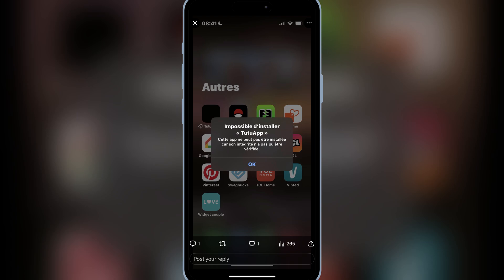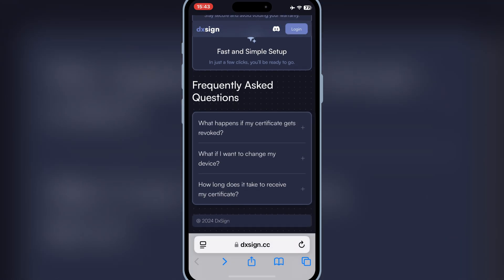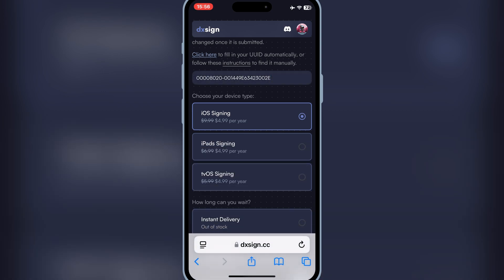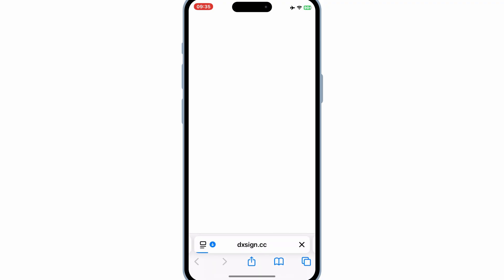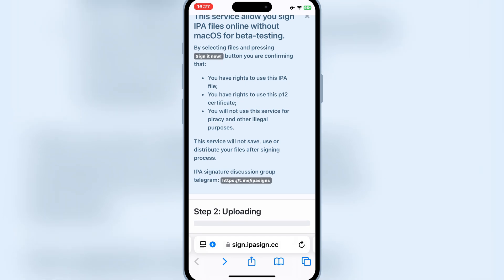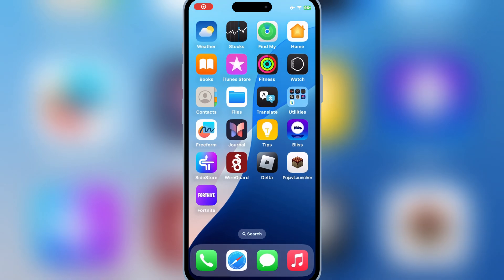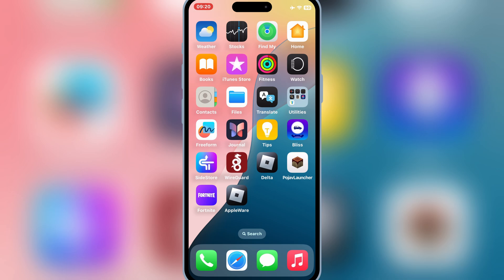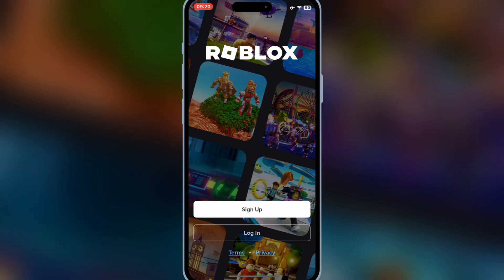Install IPA Files on iPhone & iPad with DxSign | No PC, No Jailbreak , No Revoked , No Blacklisted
Are you struggling with the integrity verification error while trying to install IPA files on your iPhone or iPad? 😩 In this video, I’ll show you the newest and easiest method to bypass this issue — no PC, no jailbreak, no revoke, and no blacklist! 🚀

With this new method, you can install any IPA files without worrying about Apple blocking or revoking your apps. This solution works perfectly on iOS 16, iOS 17, and iOS 18! 🙌

🔧 What You'll Learn:
✅ How to fix the “This app cannot be installed because its integrity could not be verified” error
✅ Install IPA files without a PC or jailbreak
✅ Avoid revokes and blacklisting using the latest method

🔥 This method supports all iPhones and iPads and allows you to install apps like YouTube, Twitter, Roblox, and more hassle-free.

this app cannot be installed because its integrity could not be verified iphone
this app cannot be installed because its integrity could not be verified ios 16
this app cannot be installed because its integrity could not be verified ios 17
how to fix this app cannot be installed because its integrity could not be verified
this app cannot be installed because its integrity could not be verified 2024
this app cannot be installed because its integrity could not be verified ios 18